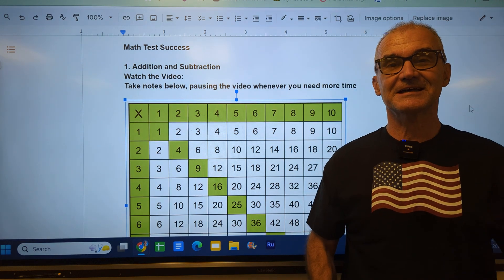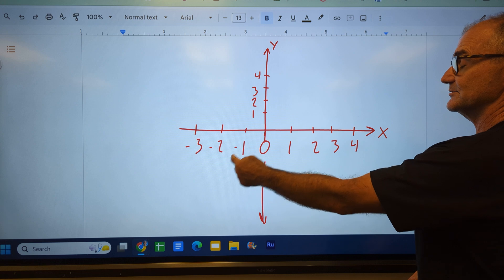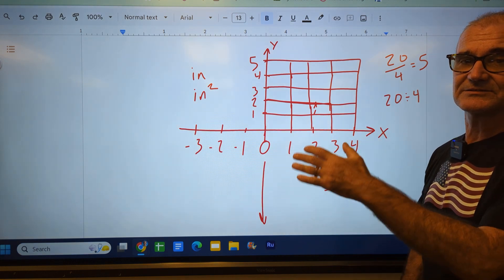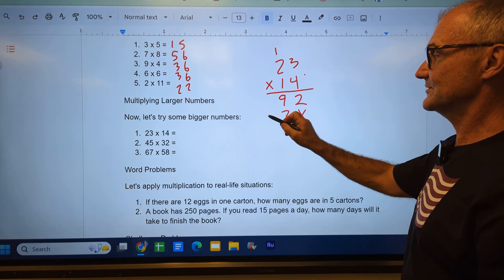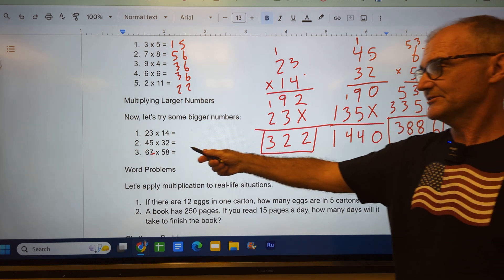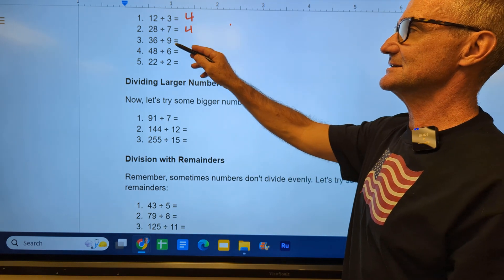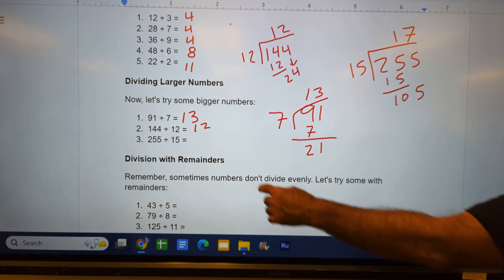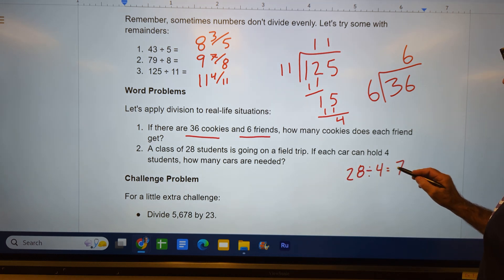How to Multiply and Divide, Math Test Success #3